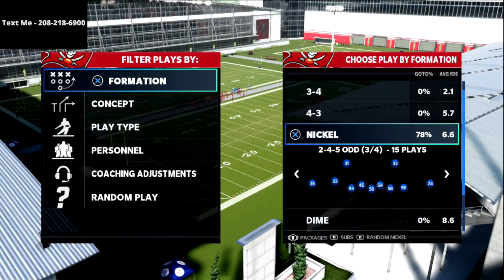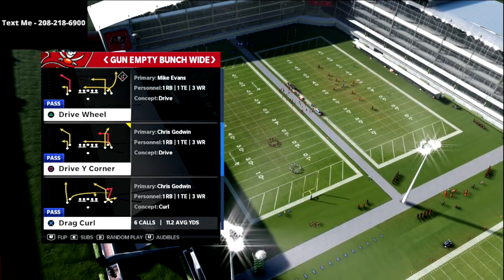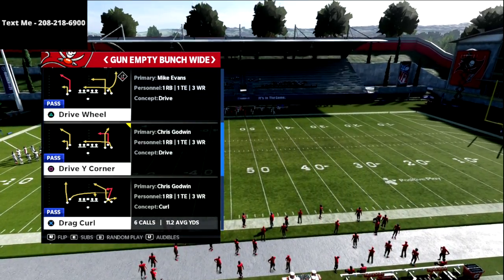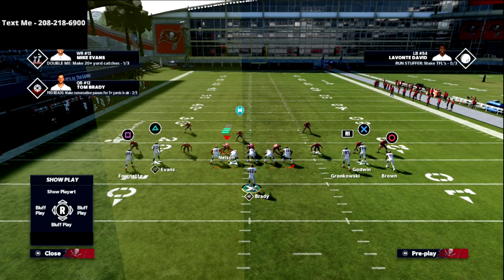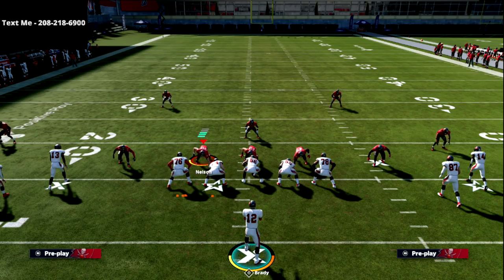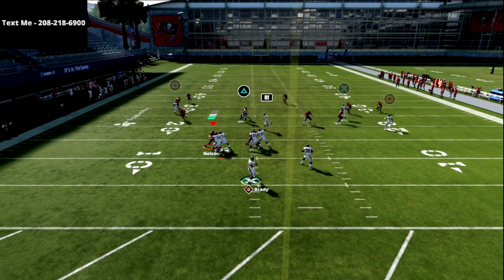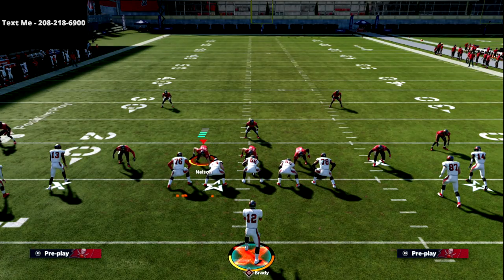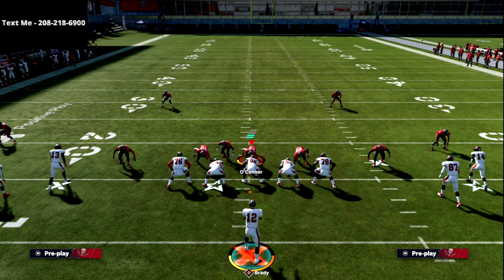Madden 22 Training Camp| This Passing Concept Can Destroy The Mike Blitz META Defense